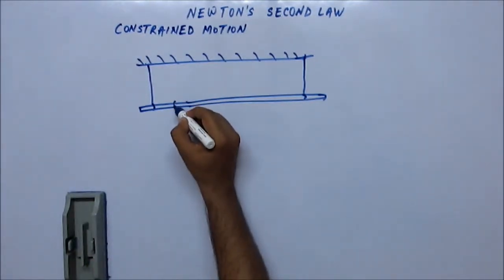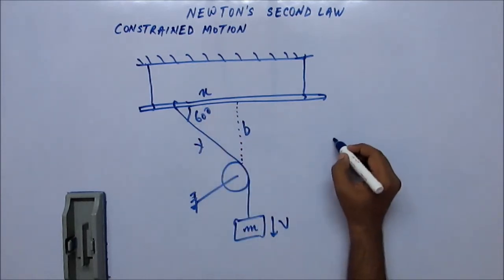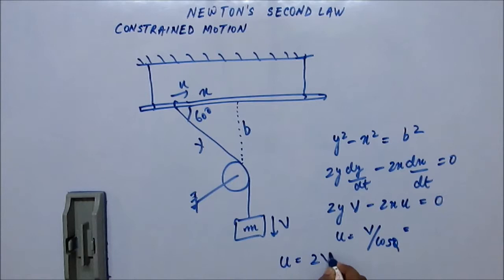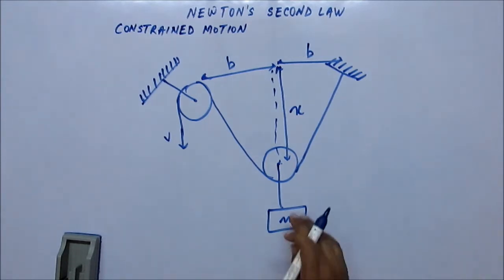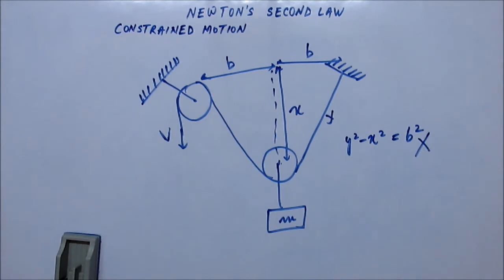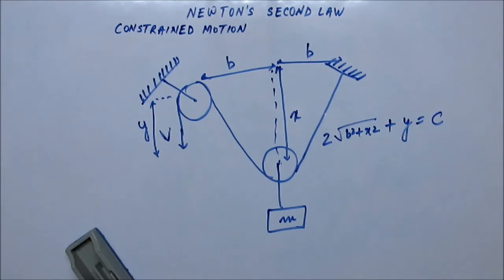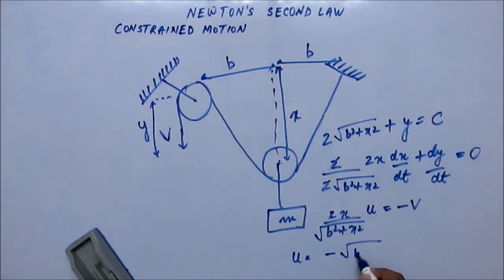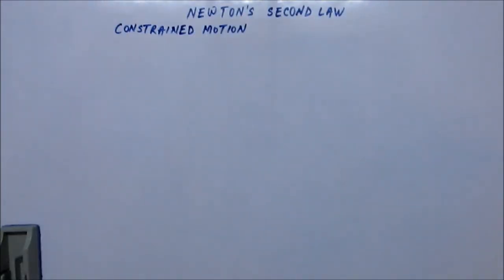Newtons law of motion, IIT JEE Physics Lecture 38